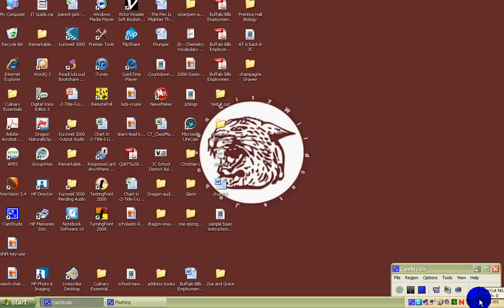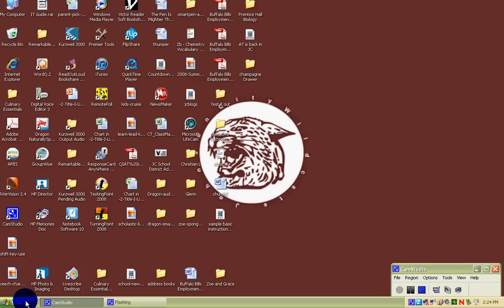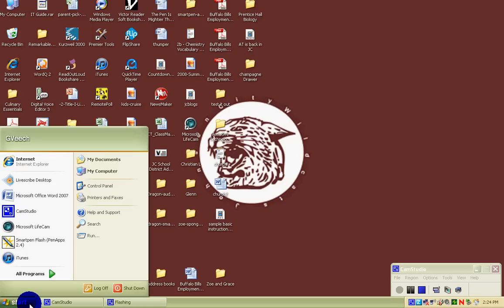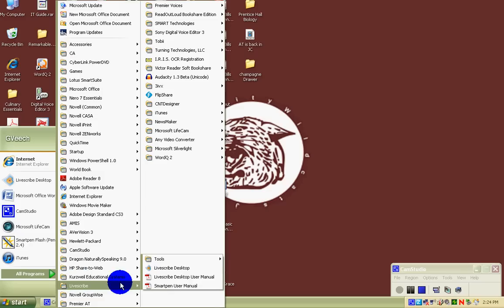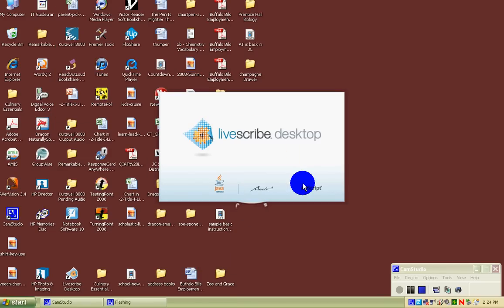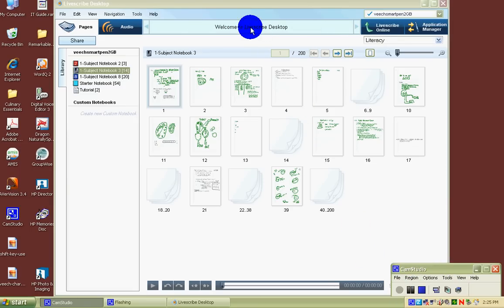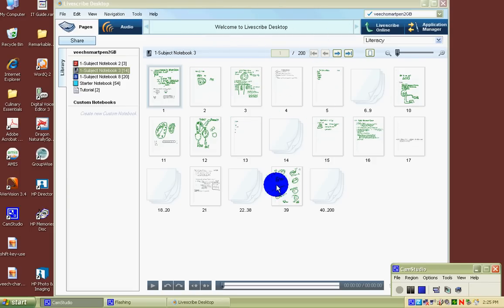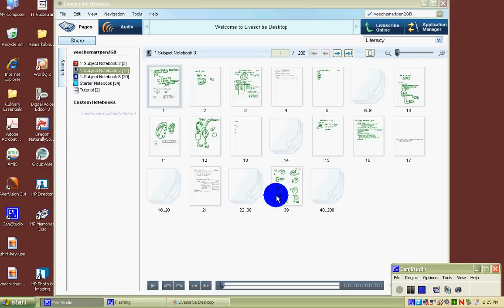Livescribe Desktop Software - How to Upload Smartpen Notes to your Computer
SmartPen training video on how to transfer/upload notes from your SmartPen to your Livescribe Desktop Software on your computer.